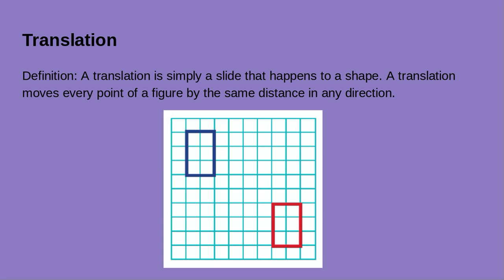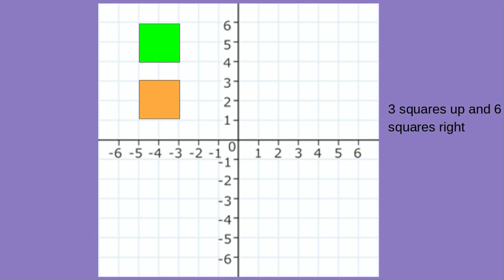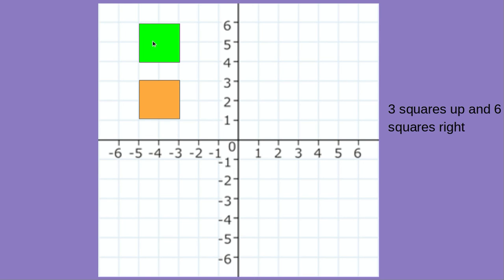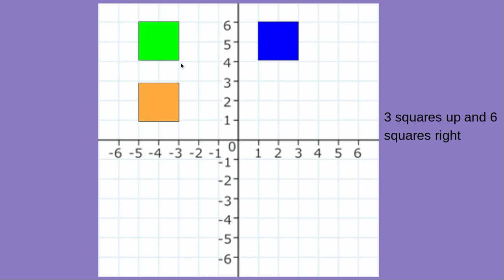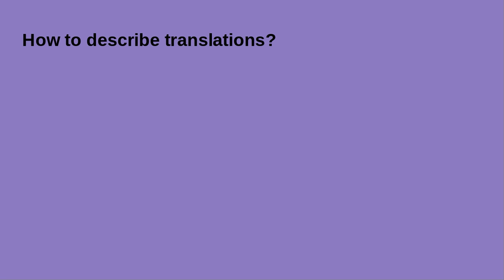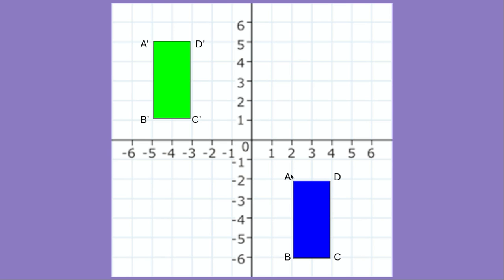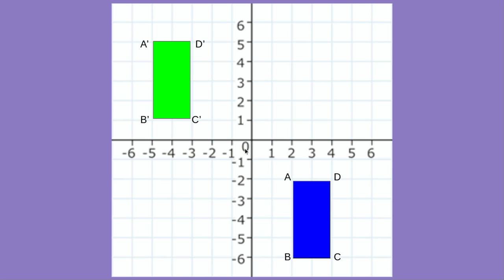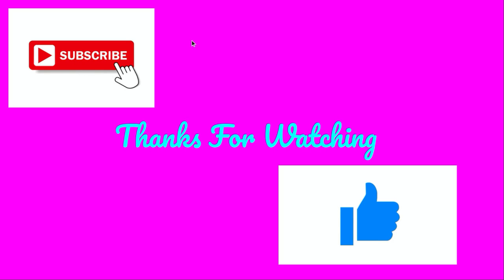Transformations Pt. 1 - Translation